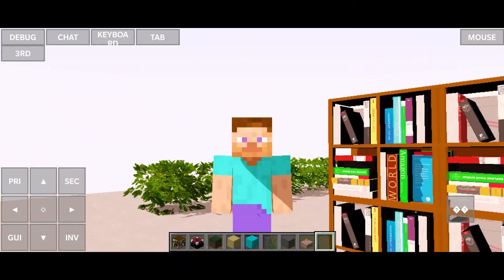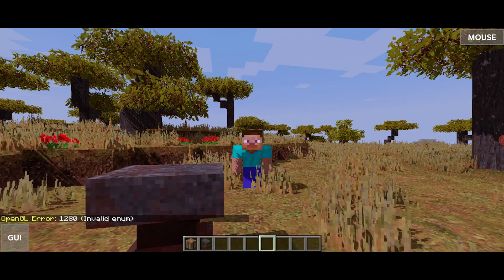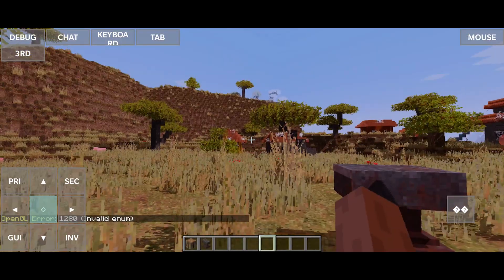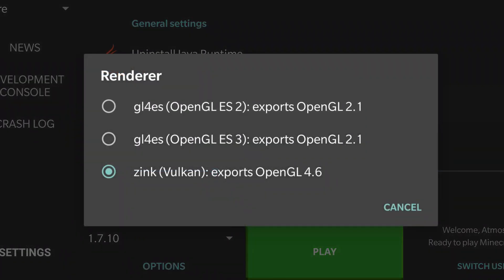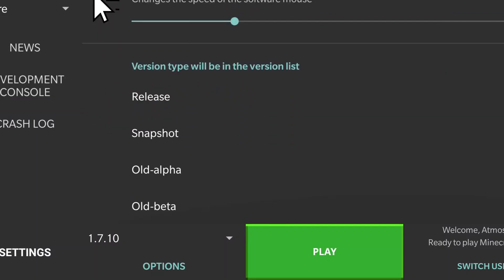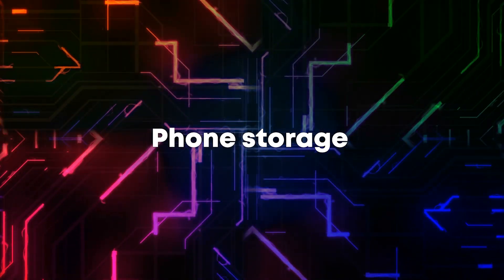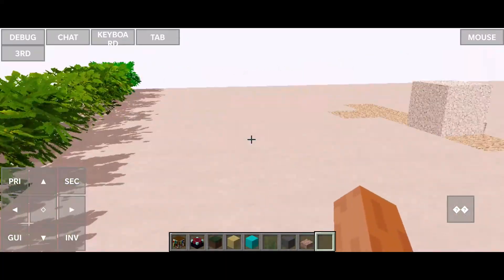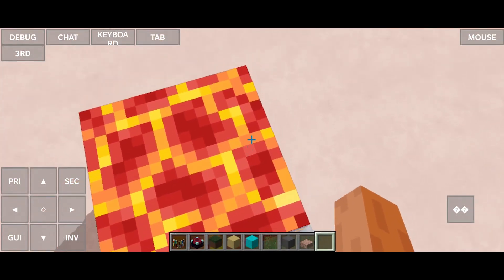How to Install and Download Shaders On Pojav Launcher | Tutorial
⭐In this video, I completely focus on showing you the various fixes and problems for Pojav Launcher.

Can we reach 5k subscribers by the end of this month?

😀If you want to learn how to these type of edits, or just want to join in for any problems you have with my normal videos: